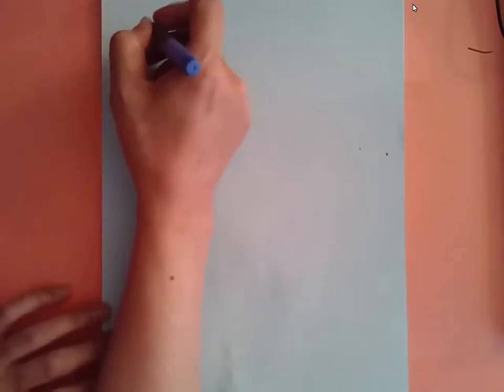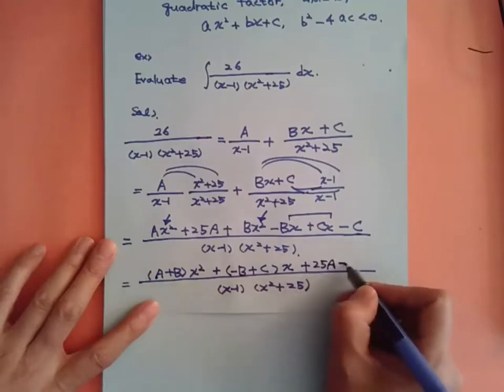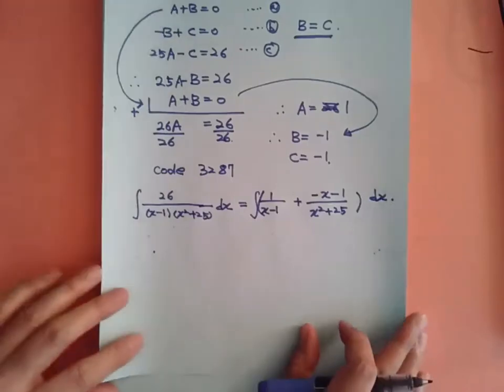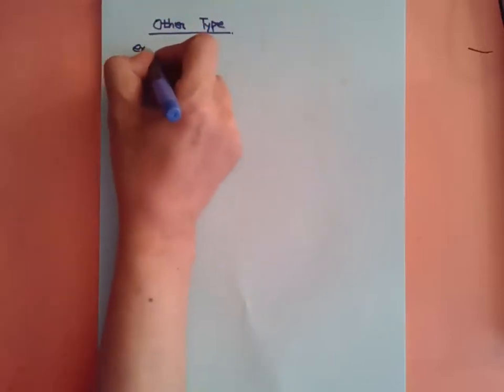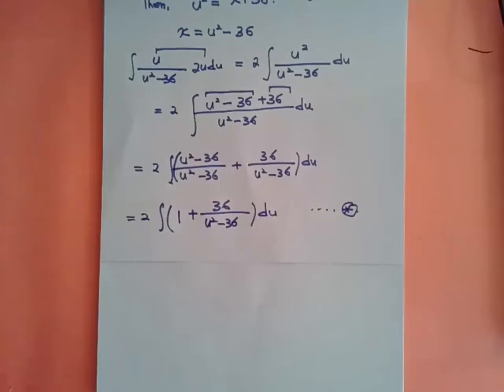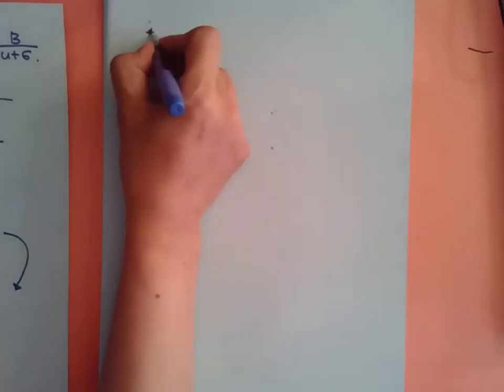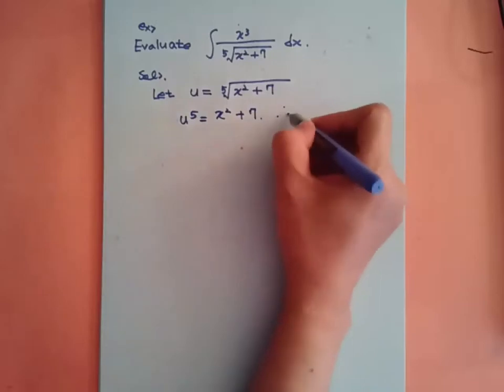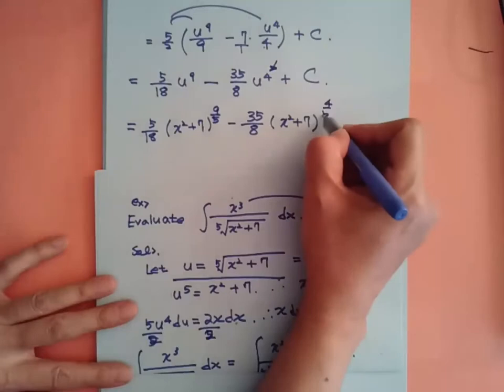Cal 2, Feb 3, 2022,7 4 Integration of rational functions by partial fractions